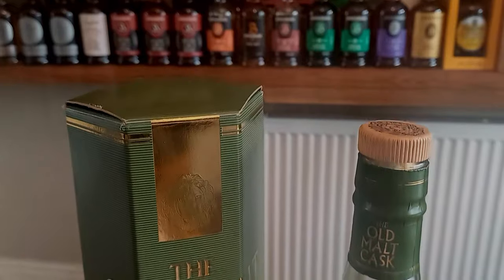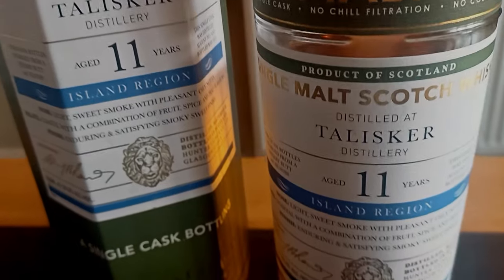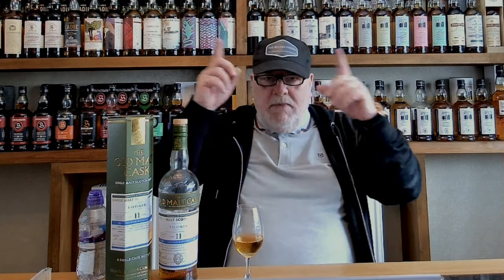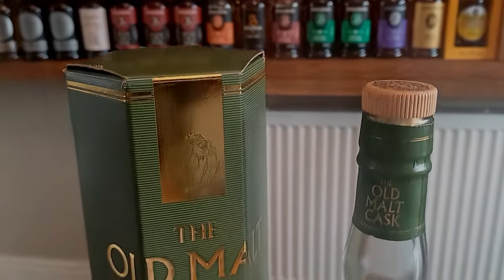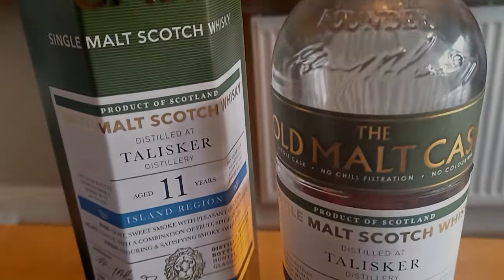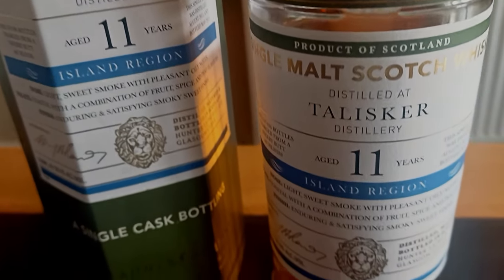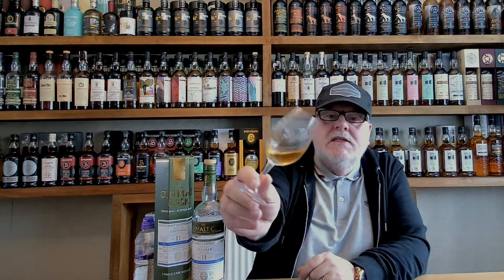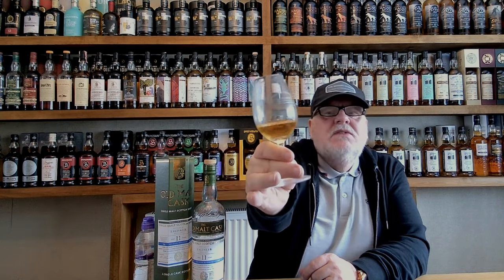INDEPENDENT Whisky you need to know about/ old malt cask TALISKER 11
INDEPENDENT Whisky at its very best, this whisky is a must know about single malt single cask and perfectly presented by the good folk at HUNTER LAING, This old malt cask is wonderful whisky so
lets check this  one out...
Whisky Toasts on Facebook
WhiskyToasts.com

or become a channel member, just click the JOIN BUTTON